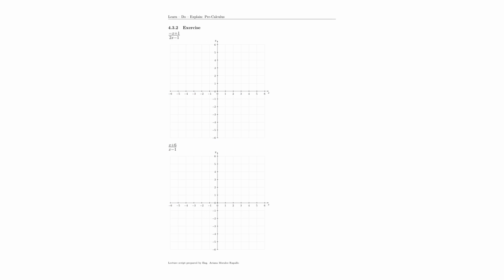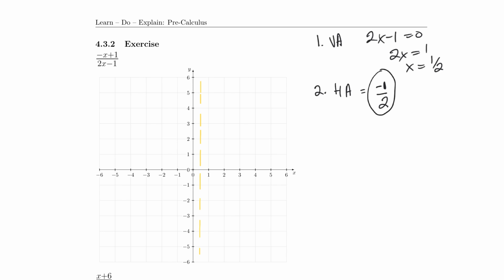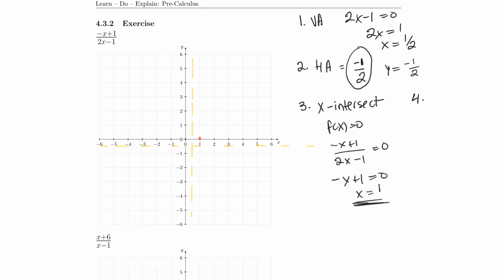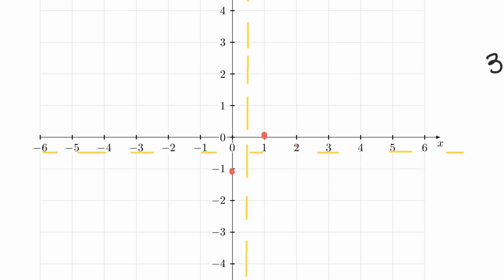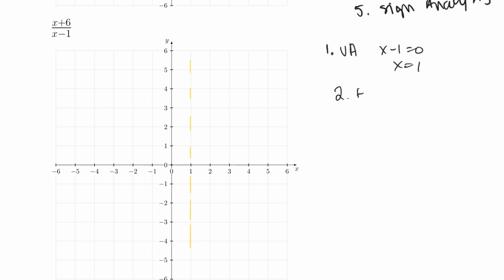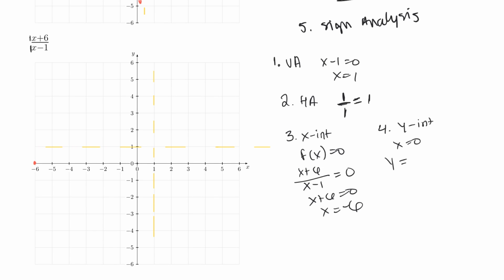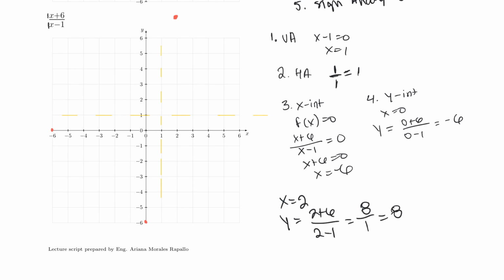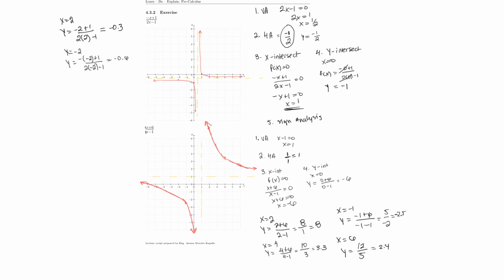GRAPH RATIONAL FUNCTIONS: SOLED PROBLEMS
🔴FACTORIZATION USING PERFECT SQUARES

🔴 Binomial Expansion using Binomial Theorem
in academia to guarantee excellence in math online learning. With more than 200 video interactive lessons, downloadable lecture script to easily follow each class, a self-evaluating sheet at the end of each lecture to measure your understanding, interactive material explaining the concept, and quizzes at the end of the lectures go to